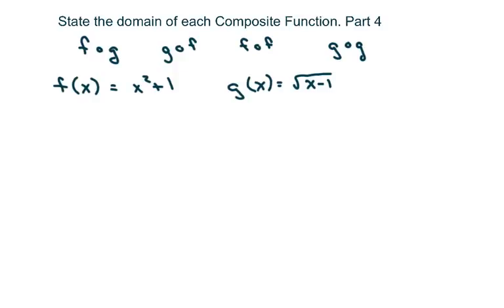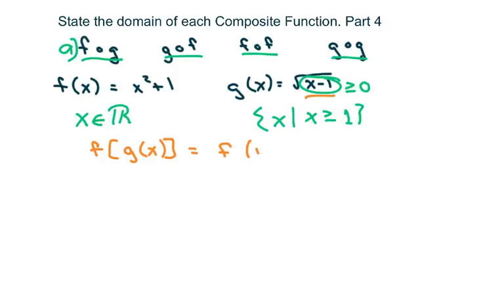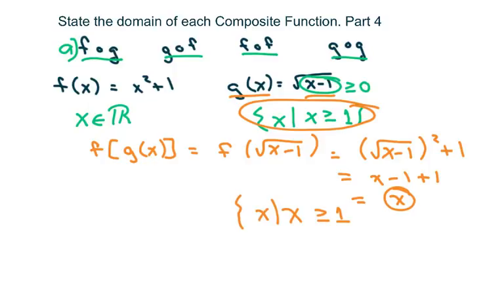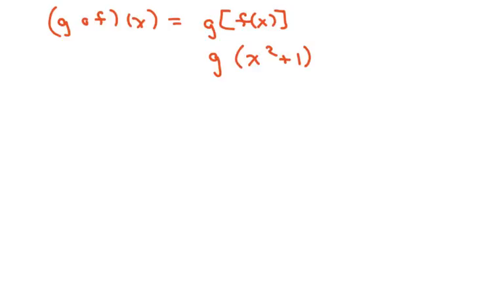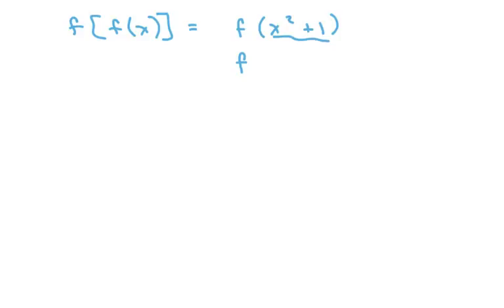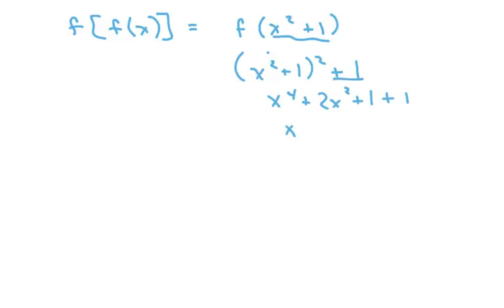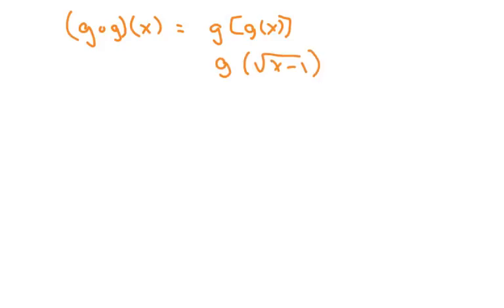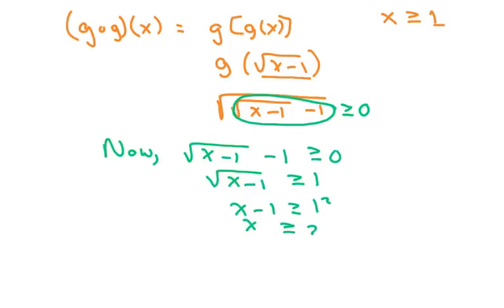How to State The Domain Of Each Composite Function #4